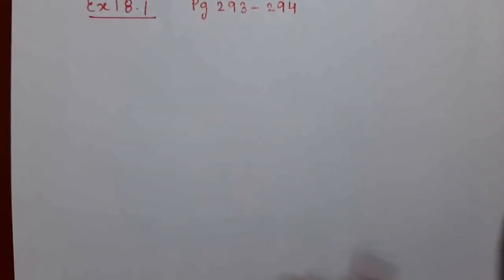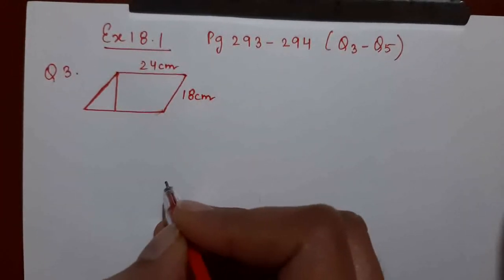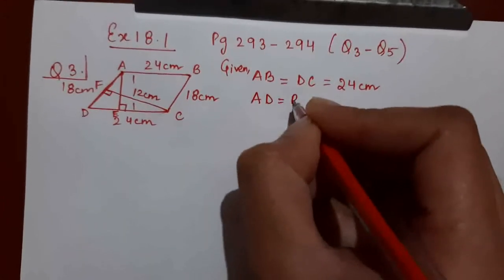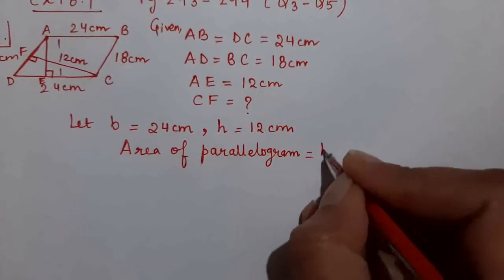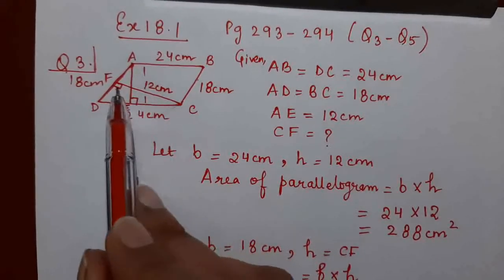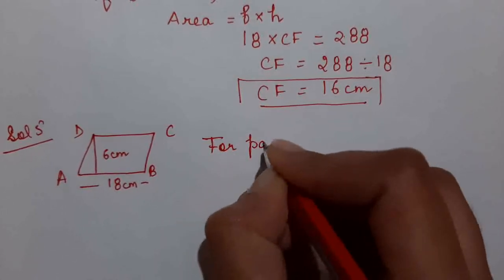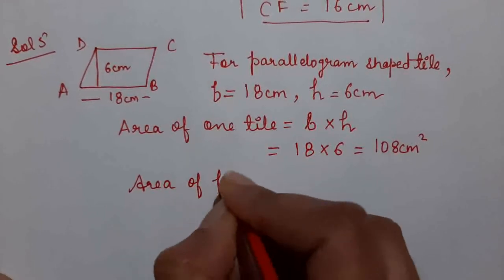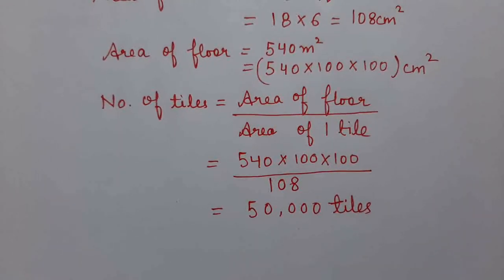ML Aggarwal Class 8 Chp18 Area of parallelogram